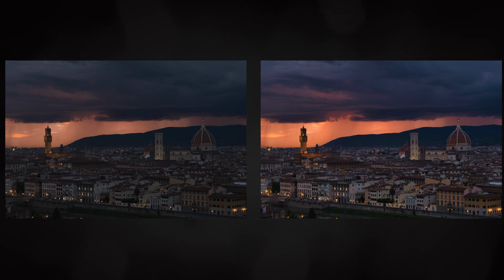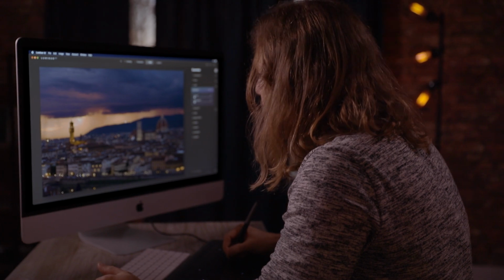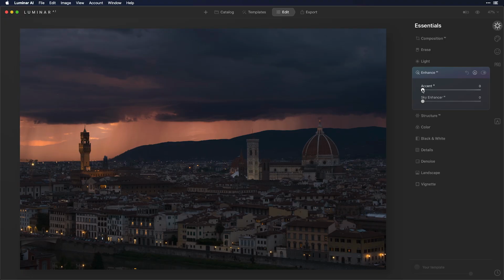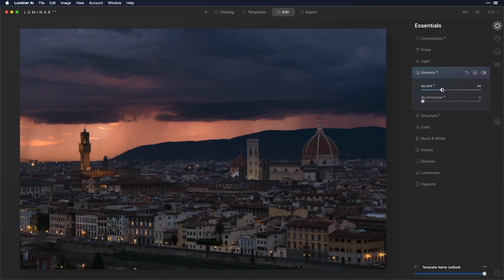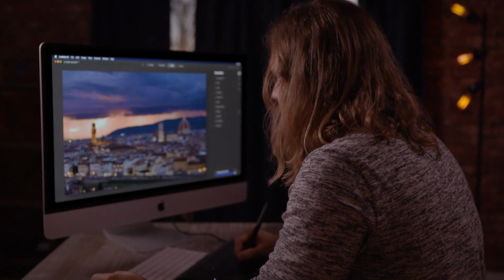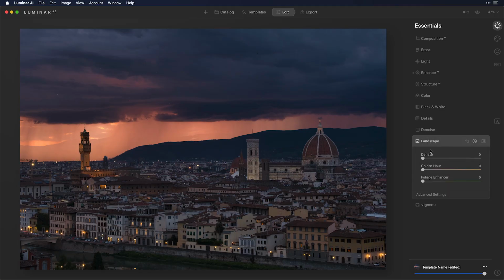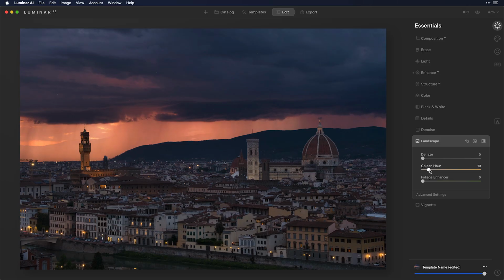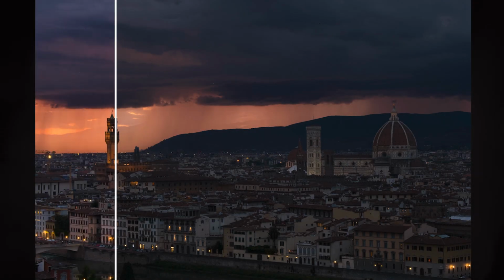Adding Contrast and Vibrancy to a Sunset Shot in Luminar AI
Sometimes with landscape and cityscape shots, all you need to do is add a little bit of polish. This can look like adding contrast and vibrancy to make it look its best.

In this video, join landscape photographer Elia Locardi as he uses vibrance to make the sunset pop in Luminar AI. He also demonstrates how to add contrast to the foreground of the image and the sky.